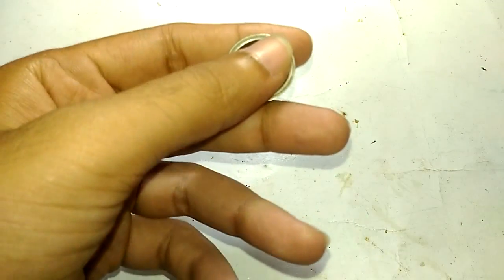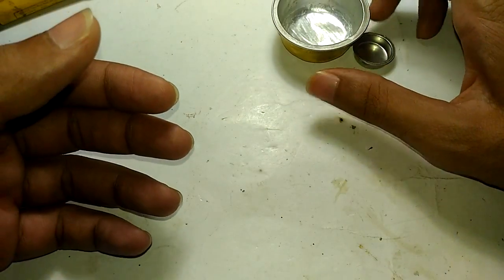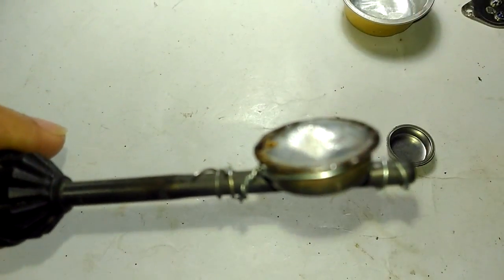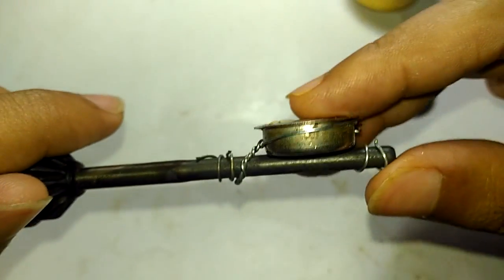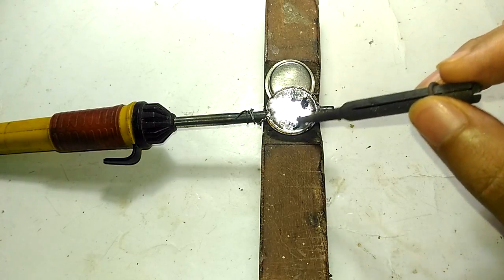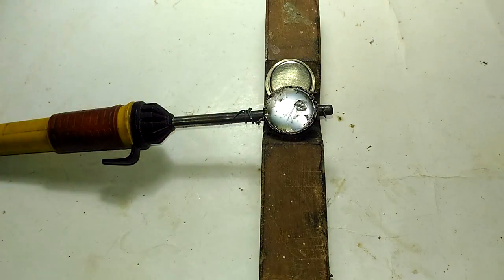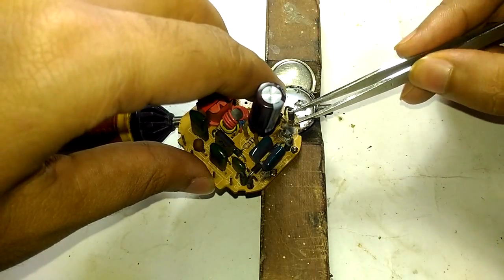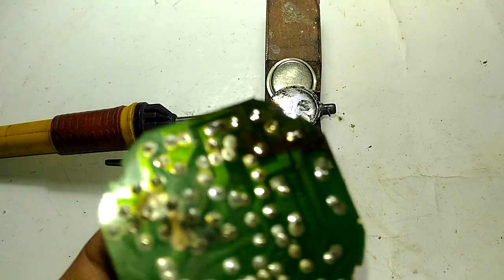IE52: DIY SOLDER POT using soldering iron!